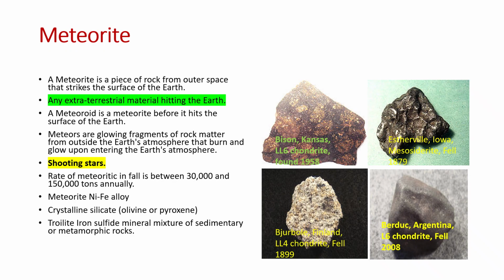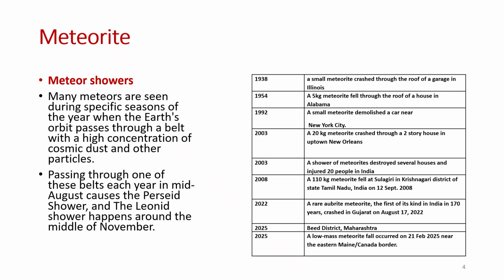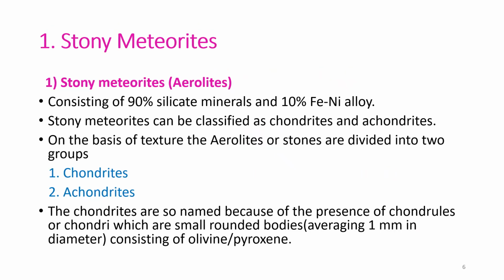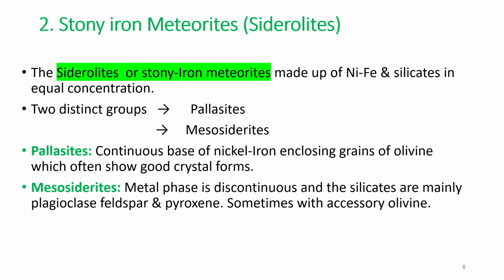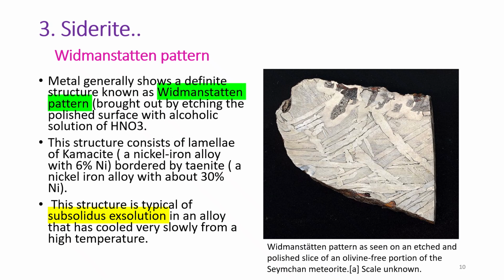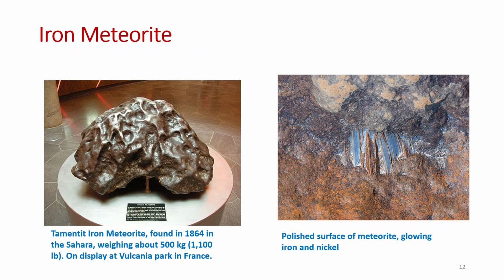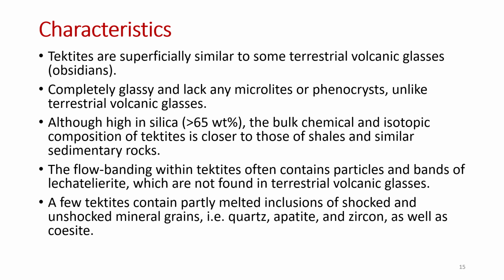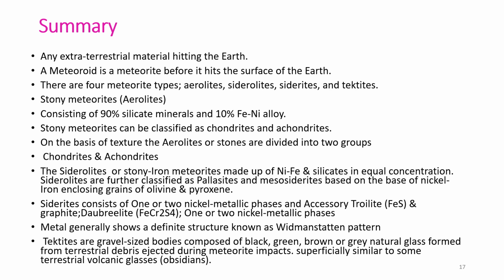Geochemistry Lecture 5 Strc, Comp of Meteorites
A Meteorite is a piece of rock from outer space that strikes the surface of the Earth. Any extra-terrestrial material hitting the Earth.
A Meteoroid is a meteorite before it hits the surface of the Earth.
Meteors are glowing fragments of rock matter from outside the Earth's atmosphere that burn and glow upon entering the Earth's atmosphere.

There are four meteorite types; aerolites, siderolites, siderites, and tektites.
Stony meteorites (Aerolites) Consisting of 90% silicate minerals and 10% Fe-Ni alloy. Stony meteorites can be classified as chondrites and achondrites.
On the basis of texture the Aerolites or stones are divided into two groups
 Chondrites & Achondrites. The Siderolites  or stony-Iron meteorites made up of Ni-Fe & silicates in equal concentration. Siderolites are further classified as Pallasites and mesosiderites based on the base of nickel-Iron enclosing grains of olivine & pyroxene. Siderites consists of One or two nickel-metallic phases and Accessory Troilite (FeS) & graphite;Daubreelite (FeCr2S4); One or two nickel-metallic phases . Metal generally shows a definite structure known as Widmanstatten pattern.  Tektites are gravel-sized bodies composed of black, green, brown or grey natural glass formed from terrestrial debris ejected during meteorite impacts. superficially similar to some terrestrial volcanic glasses (obsidians).